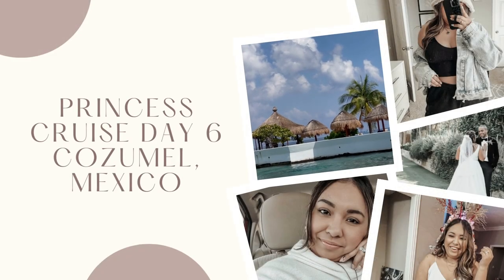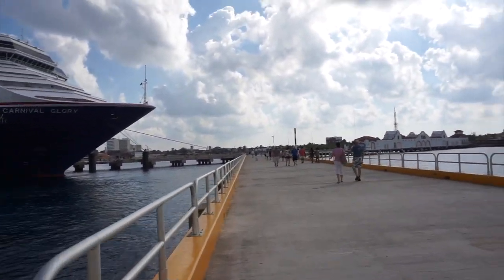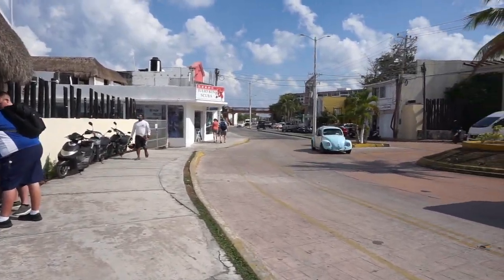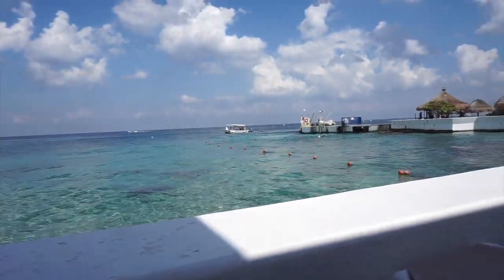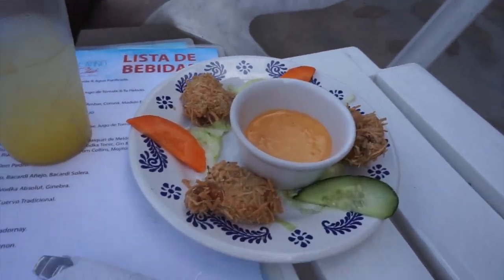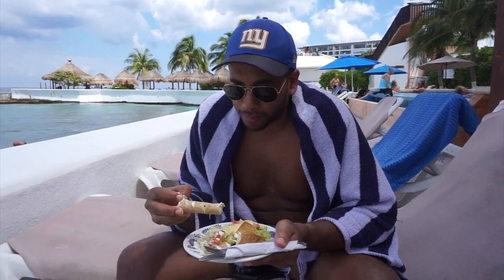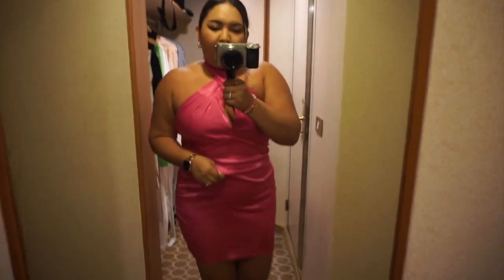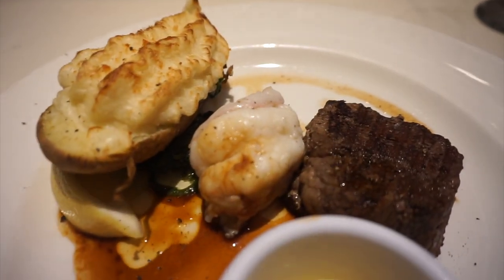Princess Cruise Day 6 Vlog | Cozumel, Mexico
Hi friends!

Today is Day 6 and we are in Cozumel! Come with me as we go to my favorite beach club in Cozumel! We are onboard the Ruby Princess and set sail on a 7 Day Caribbean cruise out of Galveston.

LINKS:
Similar Crochet Set
Black Swim Top
Black Swim Bottoms